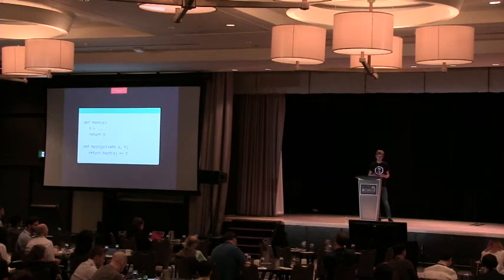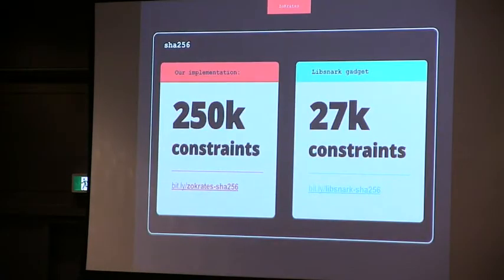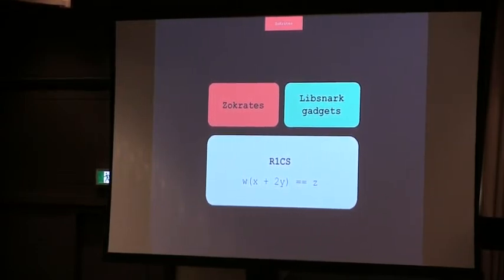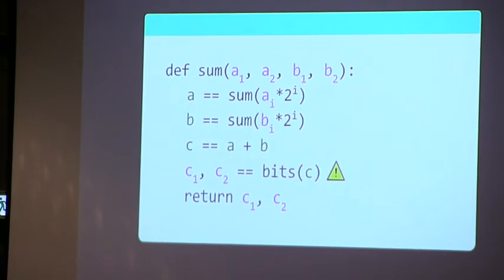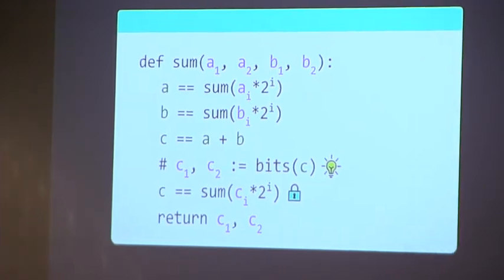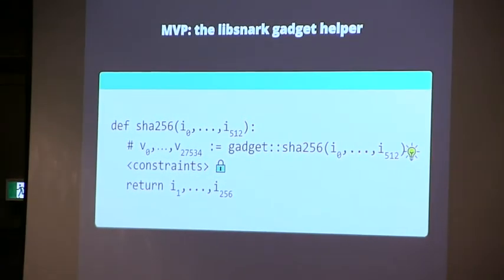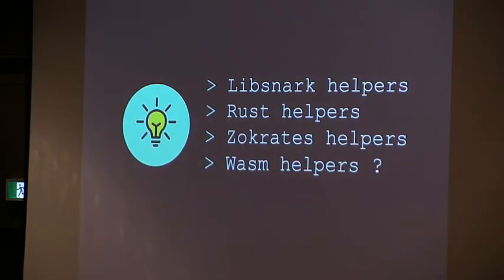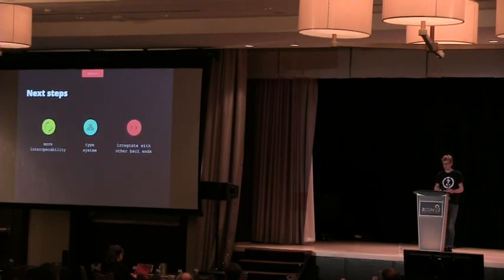Zokrates Updates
Thibaut Schaeff discusses how to integrate hash functions into the Zokratis language for use on the Ethereum blockchain. Schaeff also discuss the need for more interoperability and a type system in the future. Overall, the goal is to make it easier to export and import from different libraries and expand the system to run on different environments.

Live at Zcon0 (2018) Privacy: From A to Zcon
Presented by @zcashfoundation in Montreal, Canada

00:00 On-Chain Proof Verification
01:44 Results of sha256 implementation
02:36 Zokrates and Libsnark gadgets proof systems